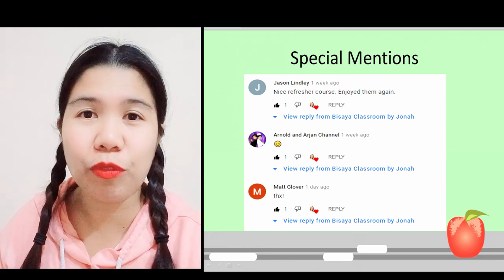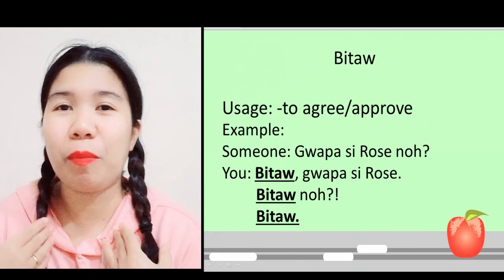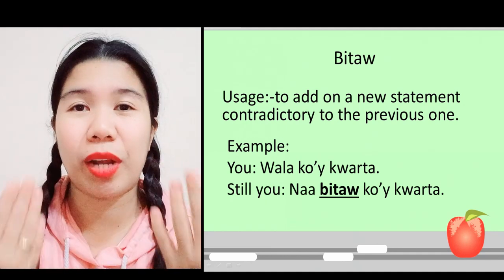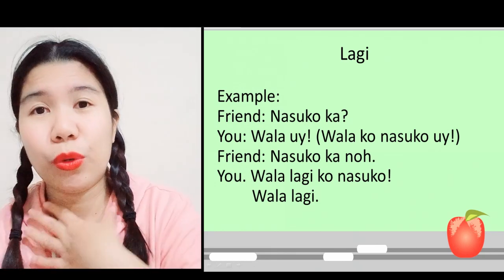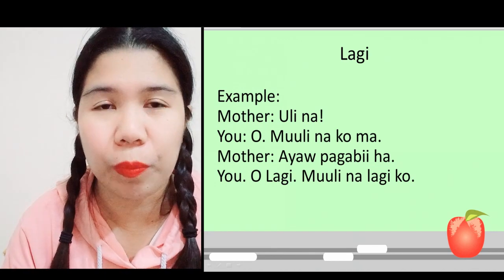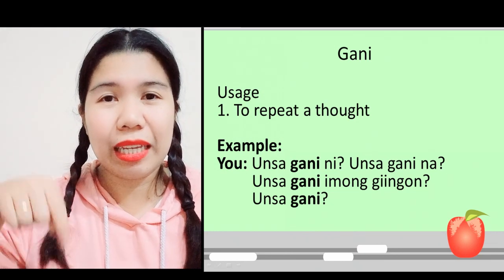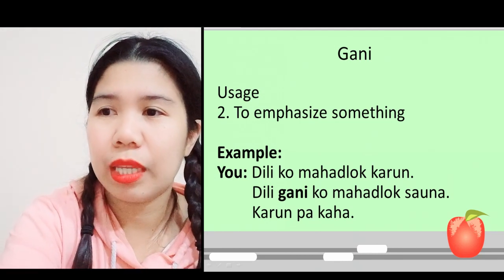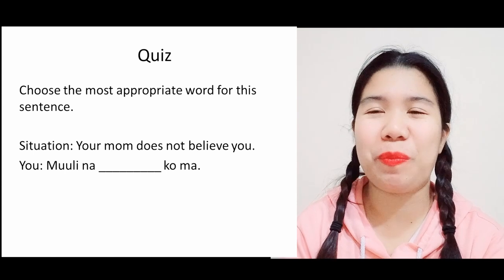[LESSON 14]LEARN THESE BISAYA WORDS TO SOUND LIKE A NATIVE BISAYA SPEAKER-BISAYA CLASSROOM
HELLO LEARNERS,

Our lesson for today is a little challenging. You will learn how to really sound like a Native Bisaya Speaker by adding some words to your regular Bisaya sentences.

If you learned something, feel free to also share your ideas to the rest of my Bisaya learners.
We will learn together.

Happy learning.